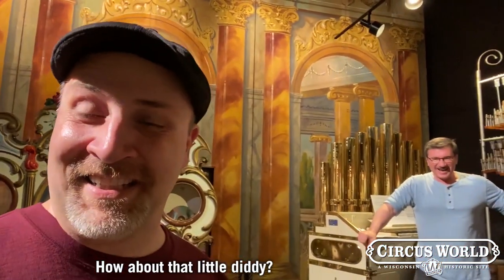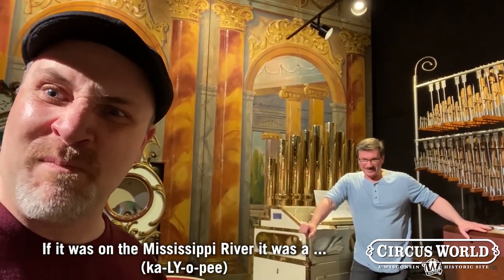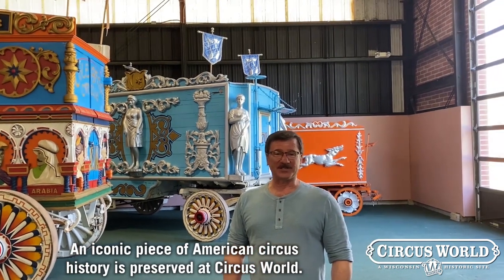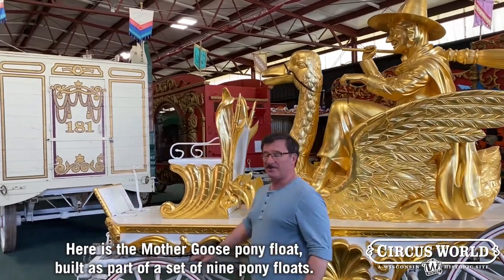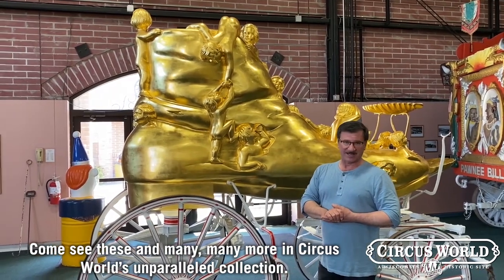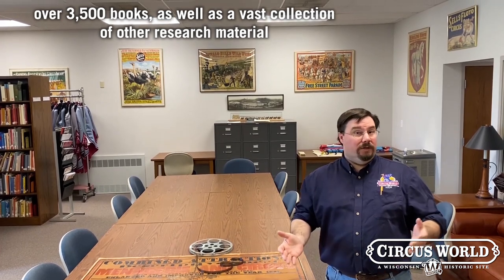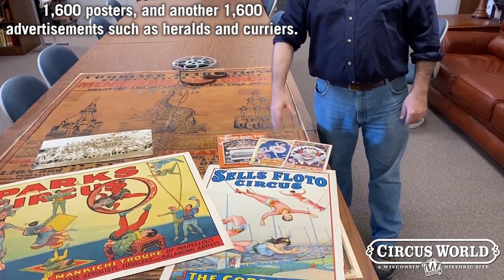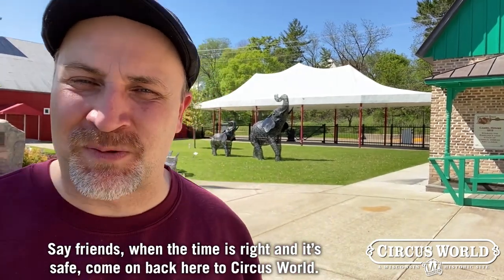Wisconsin's Circus Heritage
Did you know over 100 circuses got their start right here in Wisconsin, including the famous Ringling Brothers, Barnum & Bailey, Gollmar Brothers, Seils-Sterling, and many more?

Travel back in time with Circus World and the Wisconsin Historical Society as we explore the Badger State's rich circus heritage.

Learn more by visiting circusworldbaraboo.org and wisconsinhistory.org.